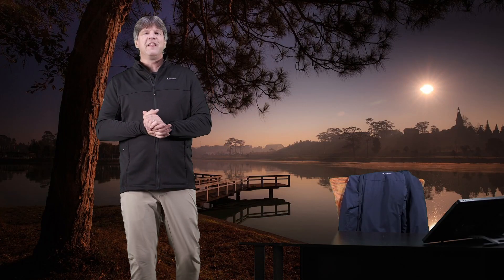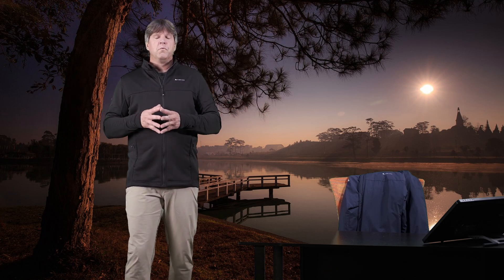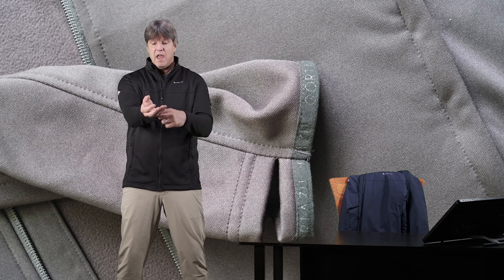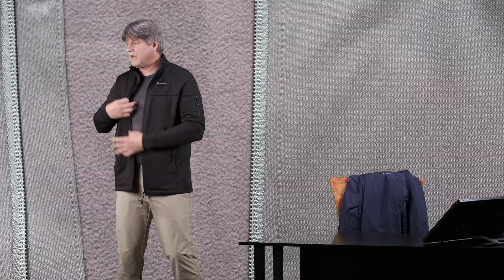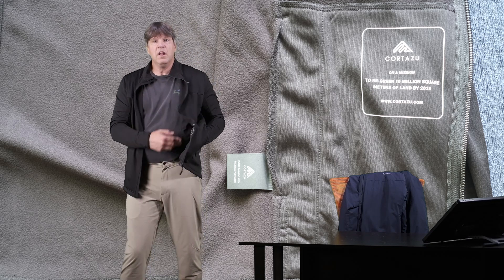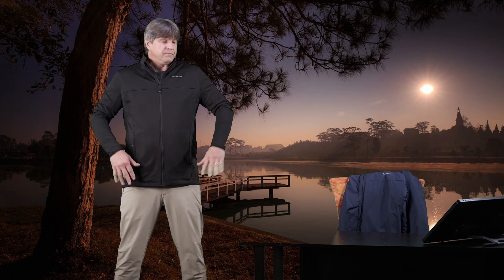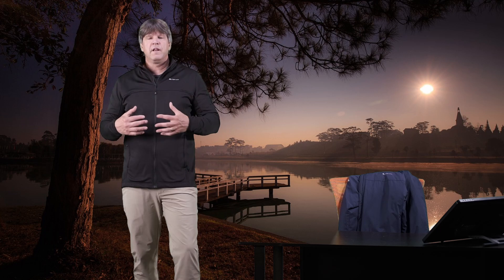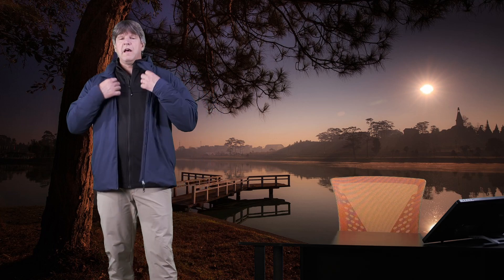The Cortazu Fleece AR Jacket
The Cortazu Fleece AR Jacket is versatile and stretchy.  A fleece that is warm and has an athletic, trim fit.  With it's five pockets, it fits great under another jacket, or stand alone.